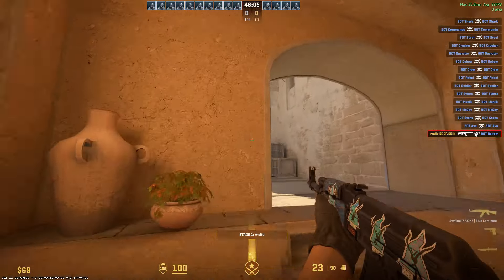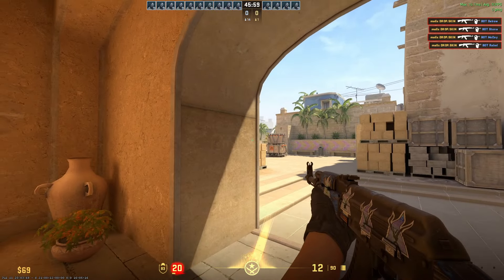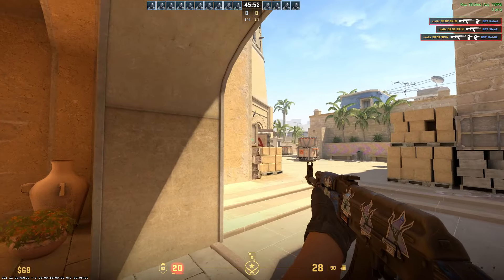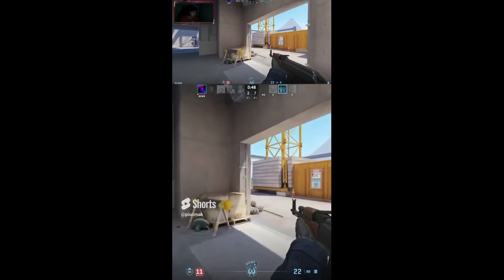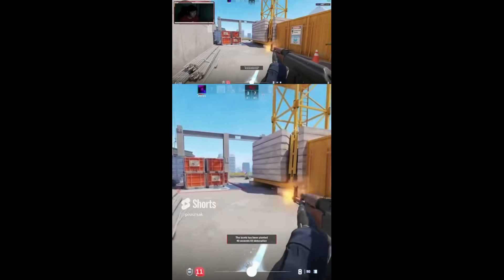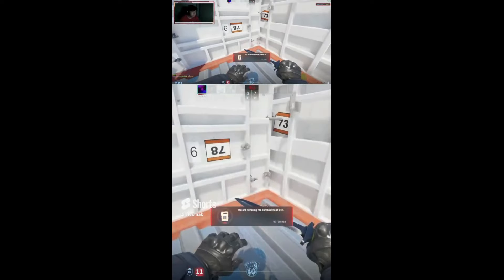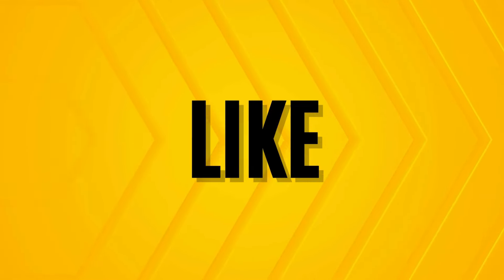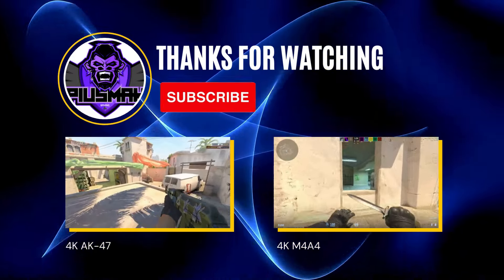Improve CS2 Accuracy FAST!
Learn how to quickly improve your accuracy on the CS2 marker with these effective tips and techniques. Whether you're a beginner or experienced player, this video will provide you with valuable insights to enhance your shooting accuracy and performance on the field. Watch now and elevate your game to the next level!